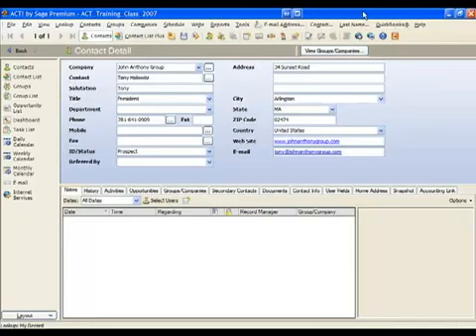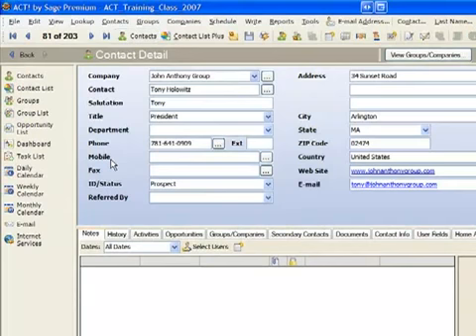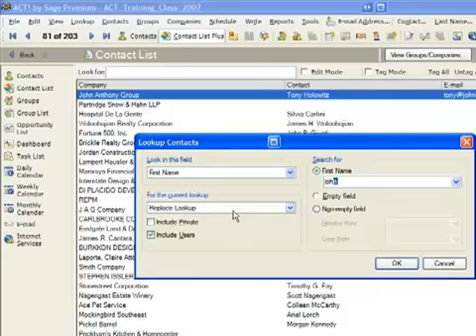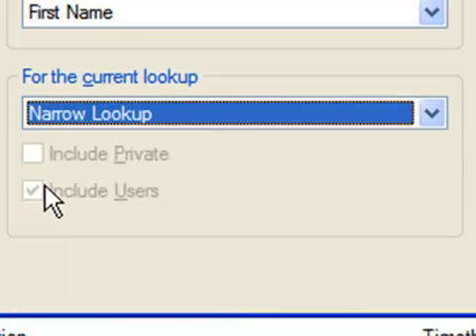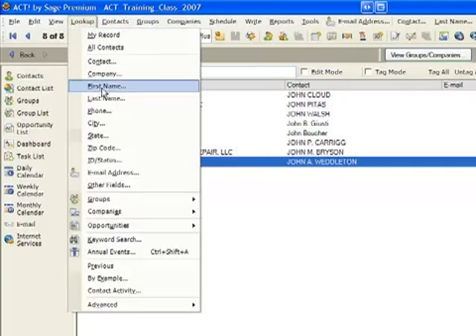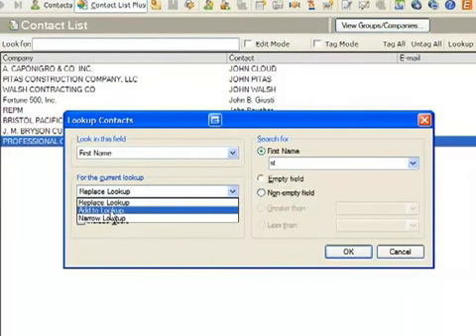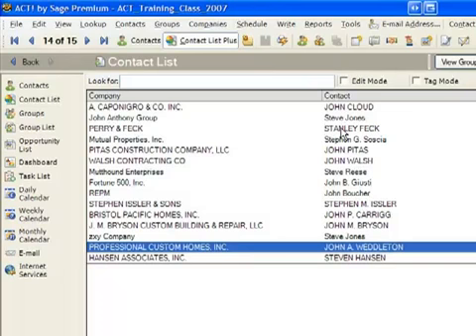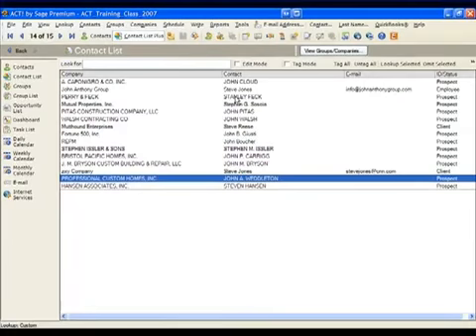How to Find Contacts Faster with Act! CRM Lookups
In the tutorial presented by Tony Holowitz from the John Anthony Group, viewers are guided through the process of utilizing the "lookup" feature in Act CRM to manage and manipulate contact lists effectively. Tony emphasizes the utility of the lookup feature not only for identifying contacts based on specific criteria but also for refining and expanding these criteria to tailor the lists further to specific needs.

The tutorial begins with a basic introduction to the lookup process where Tony revisits how to initiate a lookup using the "ID Status" to filter contacts labeled as "Prospects." This initial search brings up a list of 203 prospects. To illustrate how to narrow this lookup, Tony then filters this list further by adding a first name, "John," to the search criteria. This adjustment refines the list to only eight prospects who meet both criteria.

Next, Tony demonstrates how to expand this narrowed list by adding more contacts through the lookup feature. He chooses to add contacts with first names that start with "St," such as Steve or Steven, without completely replacing the original lookup. This action enlarges the list from eight to fifteen contacts, showing additional names like Stanley, which also begin with "St."

Moreover, Tony points out the efficiency of creating groups for regularly used lookups, suggesting that transforming frequently used lookup criteria into a group can save time and streamline processes. He plans to cover this aspect more comprehensively in future tutorials.

This tutorial exemplifies the flexibility and power of Act CRM's lookup feature, providing users with the ability to dynamically manage contact lists through both narrowing and expanding search parameters.

**Key Points:**
- **Lookup Feature Utility:** Act CRM's lookup feature allows users to search for contacts based on specific criteria and then refine or expand these criteria.
- **Narrowing Lookups:** By adding additional qualifiers like first names to an initial lookup, users can narrow down their lists to more targeted groups of contacts.
- **Expanding Lookups:** Users can also expand their contact lists by adding new criteria without replacing the original search, increasing the breadth of the lookup results.
- **Efficiency of Groups:** Creating groups from frequently used lookups can enhance efficiency, allowing for quicker access to predefined lists.
- **Tutorial Structure:** Tony Holowitz effectively uses step-by-step instructions to ensure viewers can easily follow along and apply these features in their use of Act CRM.